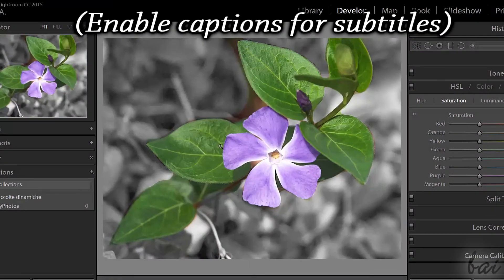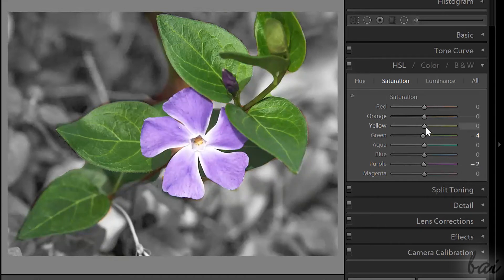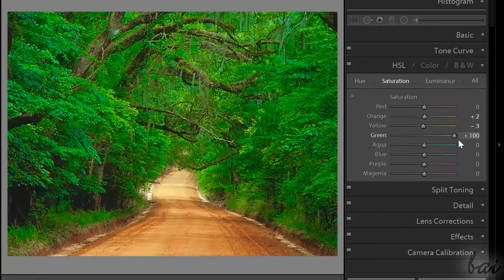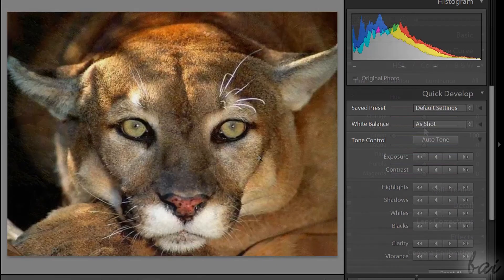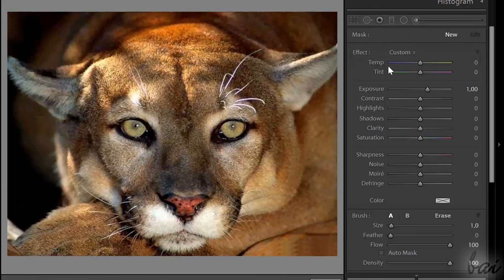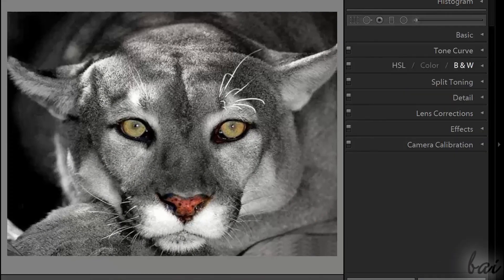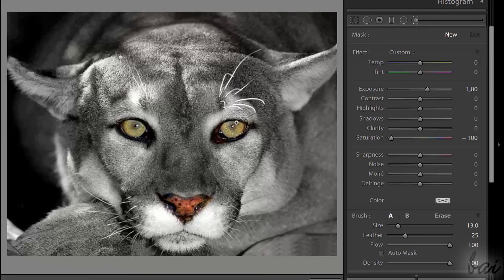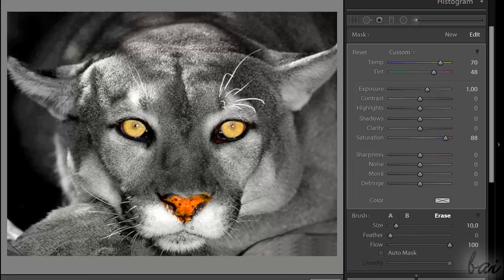Lightroom CC - The Selective Color Effect [Tutorial]*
[VOICE + TEXT] Learn how to apply the Selective Color Effect with Adobe Photoshop Lightroom CC. Lightroom CC tutorial for beginners, getting started.